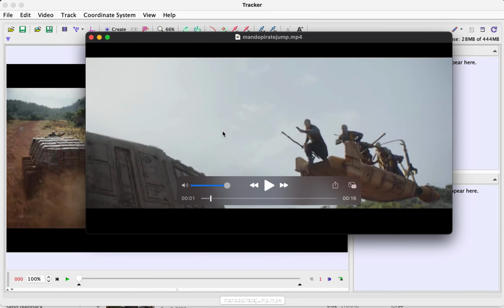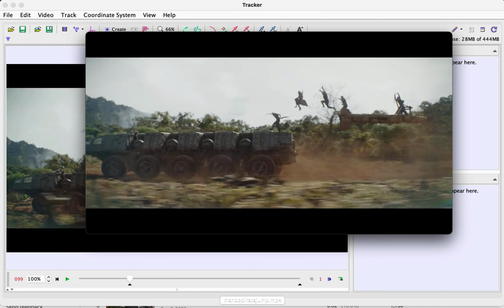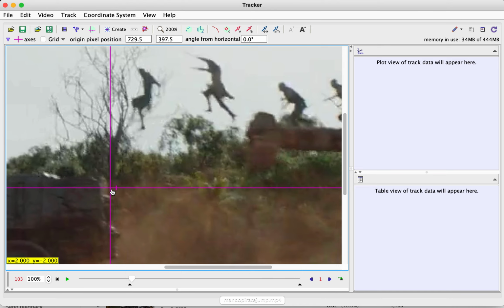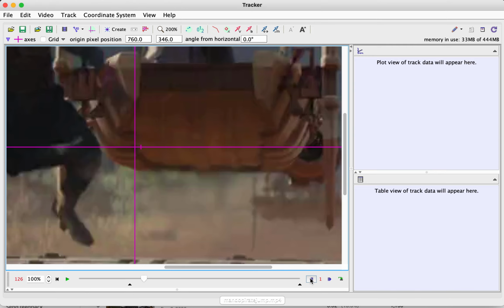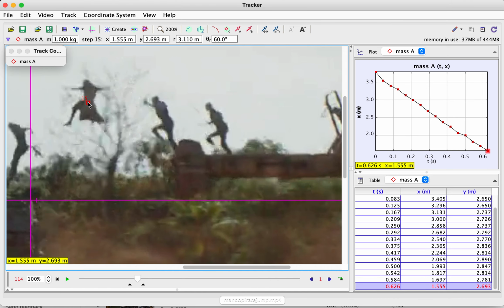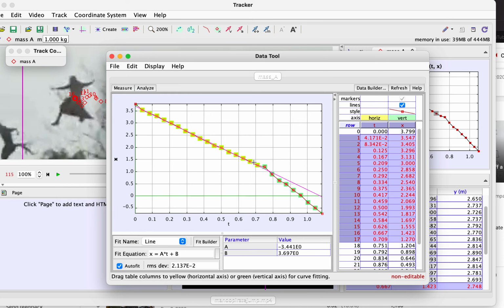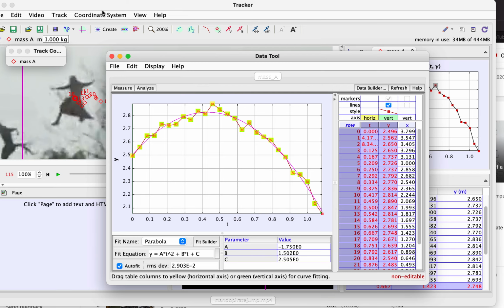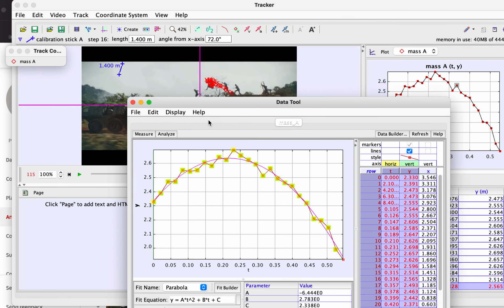Video Analysis of Some Guys Jumping in a Scene from The Mandalorian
This is from The Mandalorian Season 2 Episode 7.  I'm not going to spoil the plot, but there are some guys jumping.  Here is a video analysis.

This is the software I used.